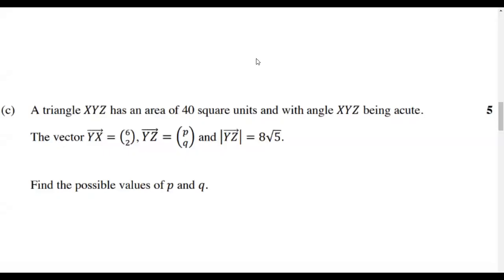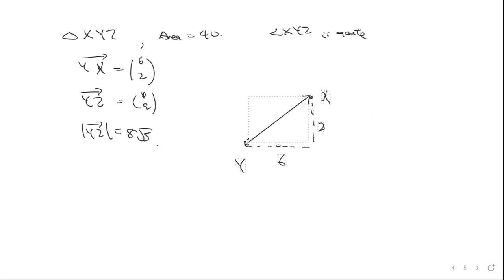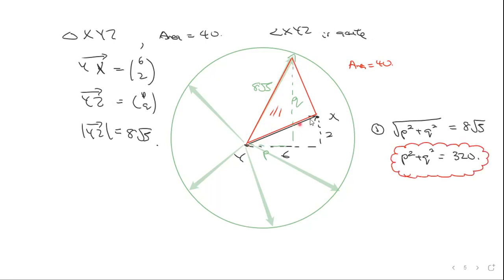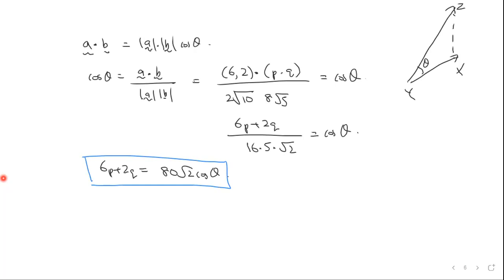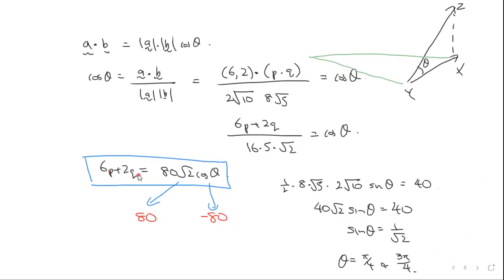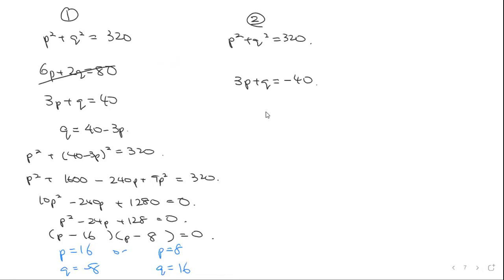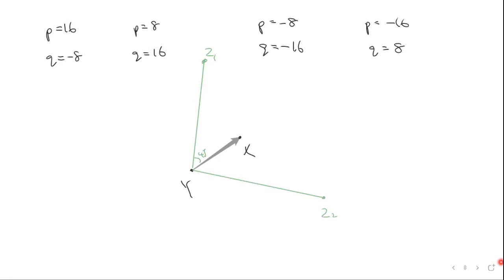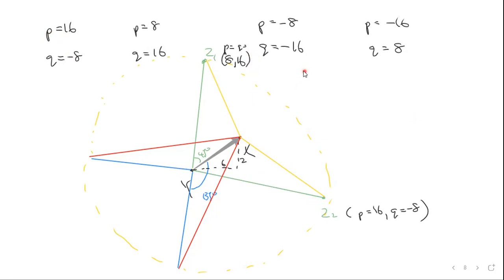Vector question - find all possible answers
This problem gives you a few conditions and you need to find all possible answers. How many of them are there? Do they make sense?